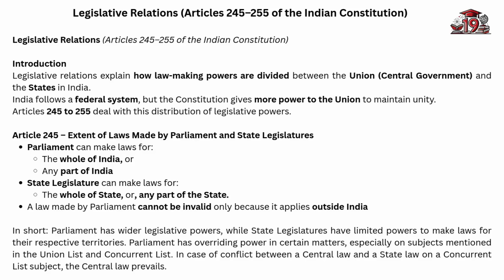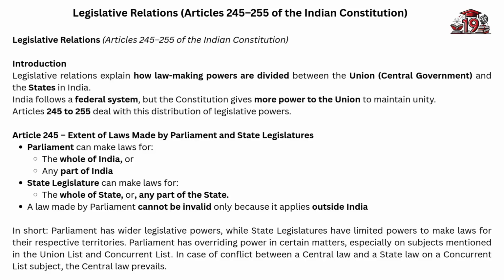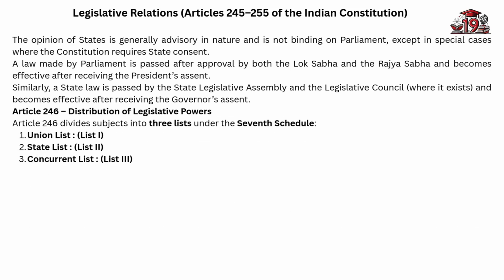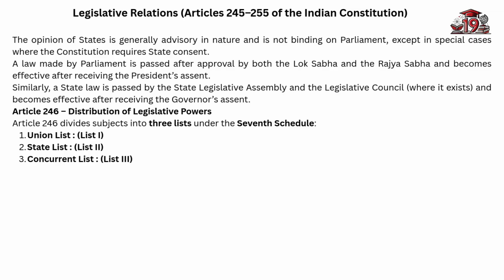Legislative Relations Articles 245–255 of the Indian Constitution